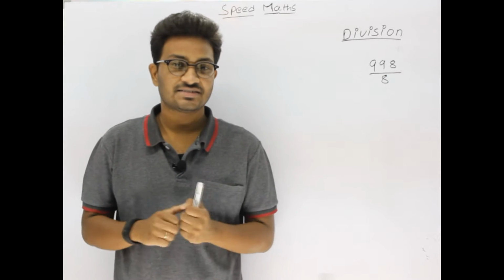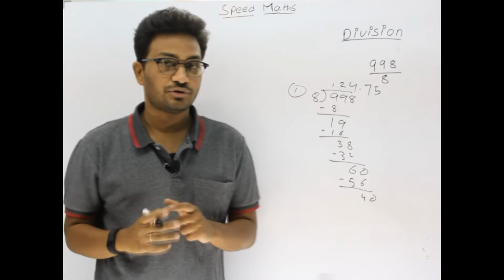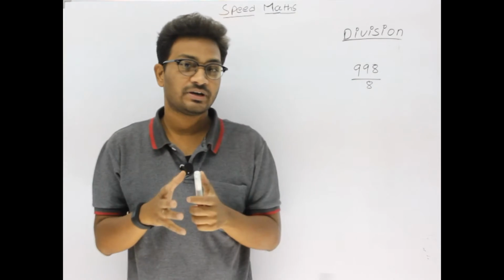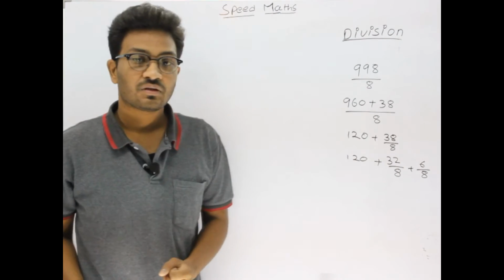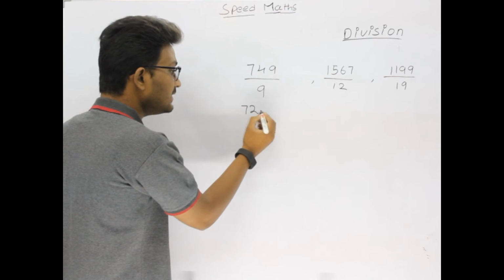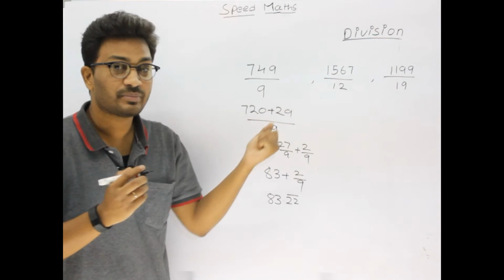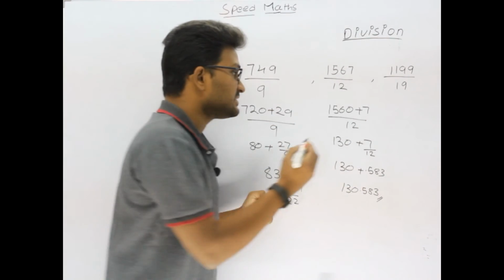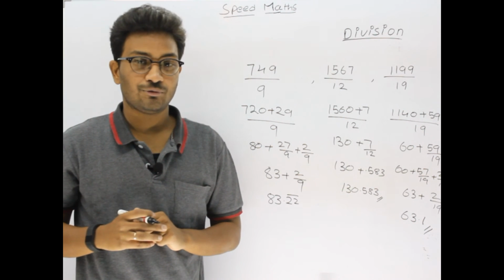Division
This video will help you how to divide numbers faster with simple split ,divide and merge technique.